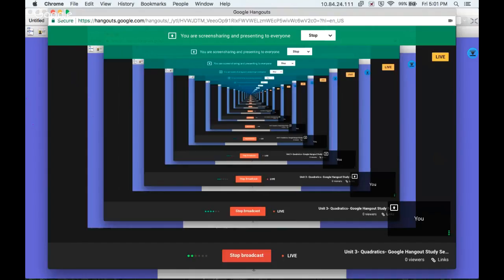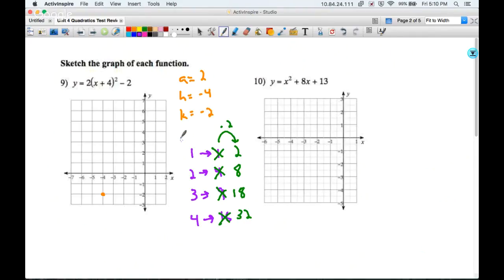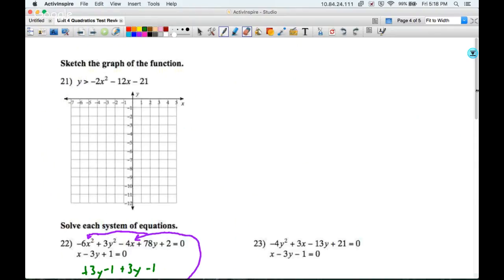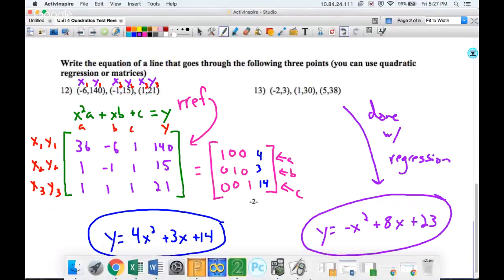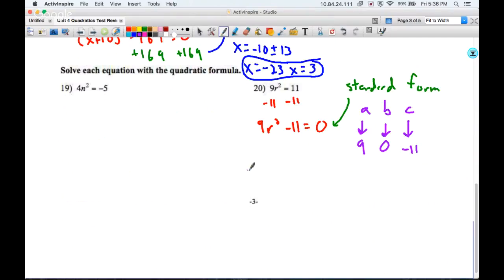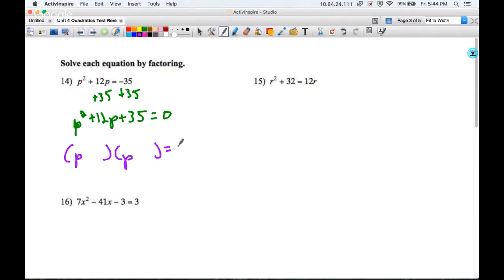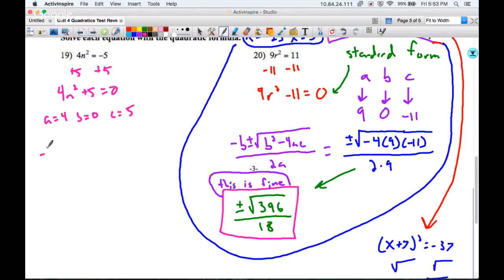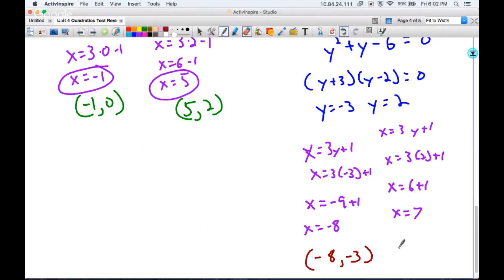Unit 3- Quadratics- Google Hangout Study Session